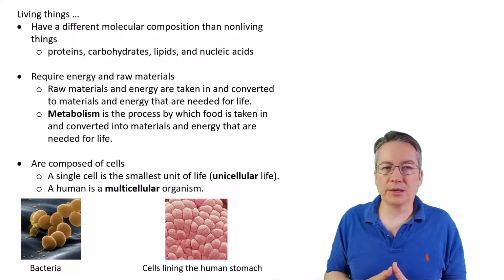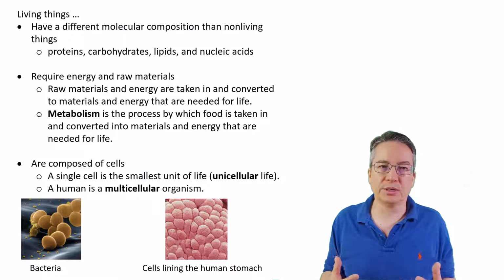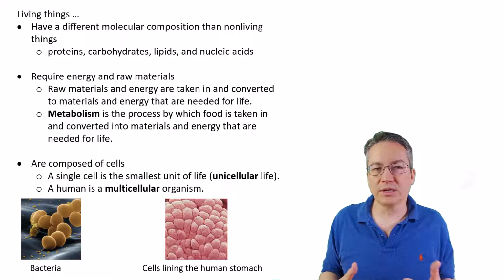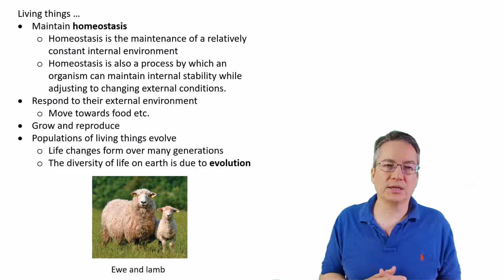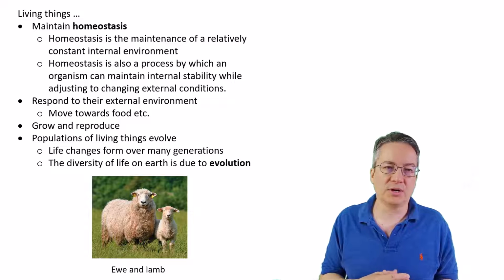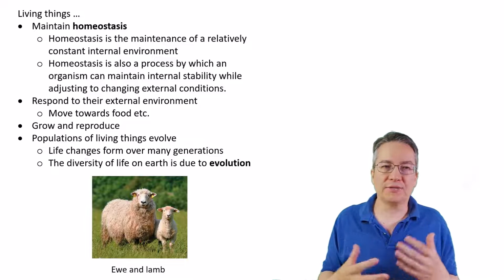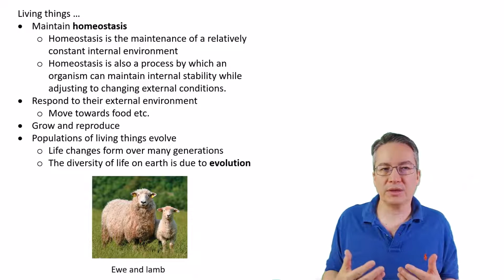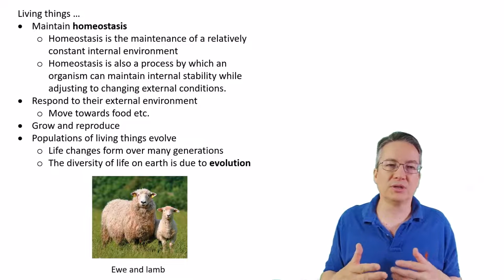1.1 The characteristics of life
What is life? Most people think that they can recognize whether something is alive or not, but nature is filled with things that defy categorization as living or nonliving. There is a lot of debate among scientists about what divides the living from the nonliving. In this video, we will discuss properties that are commonly associated with life.

• Living things are composed of certain molecules referred to as biomolecules: proteins, carbohydrates, lipids, and nucleic acids.
• Living things require energy and raw materials
     o Raw materials and energy are taken in and converted to materials and   energy that are needed for life. This transformation of materials and energy is called metabolism.
• Living things are composed of cells
     o A single cell is the smallest unit of life (unicellular life).
     o A human is a multicellular organism.
• Living things maintain homeostasis
     o Homeostasis is the maintenance of a relatively constant internal environment
     o Homeostasis is also a process by which an organism can maintain internal stability while adjusting to changing external conditions.
• Living things respond to their external environment
     o Move towards food etc.
• Living things grow and reproduce
• Populations of living things evolve
     o Life changes form over many generations
     o The diversity of life on earth is due to evolution